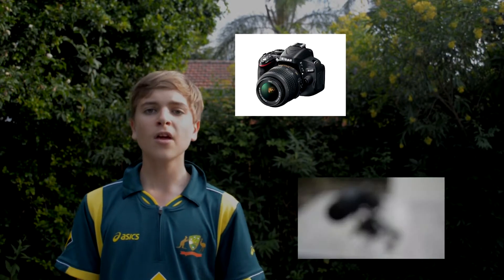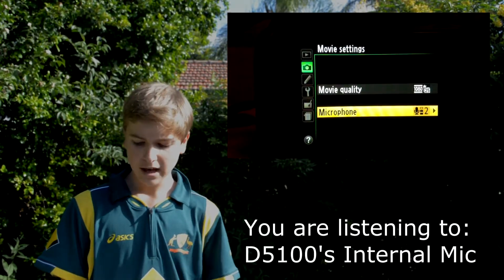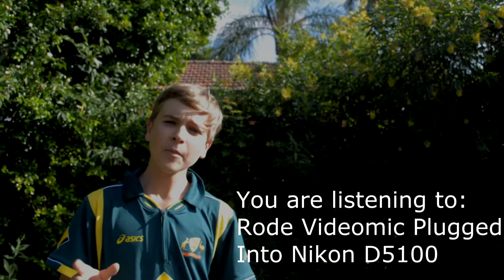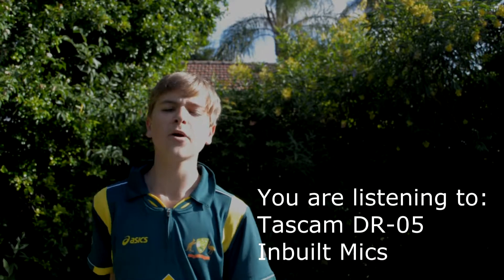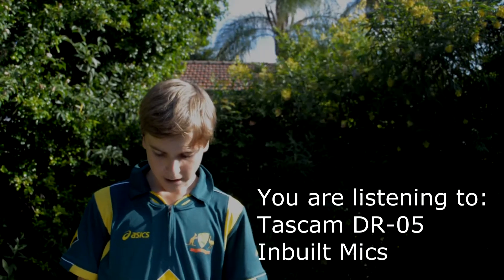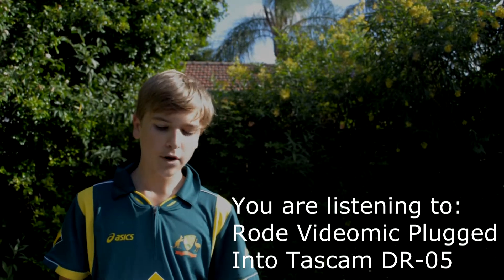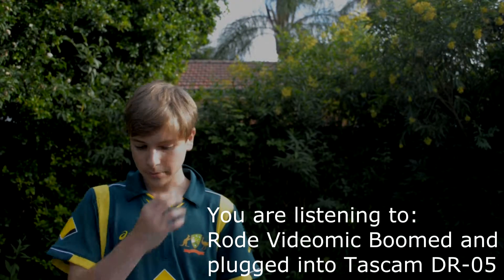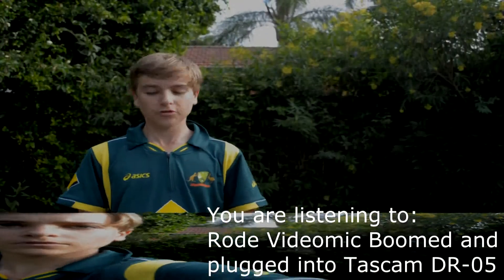Audio Comparison (D5100, Videomic and DR-05)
This is a quick audio comparison/test

0:28 Test 1- Nikon D5100's Internal Mic...
1:07 Test 2- Rode Videomic Plugged into Nikon D5100
1:57 Test 3- Tascam DR-05's Onboard Mics
2:58 Test 4- Rode Videomic Plugged into Tascam DR-05, on top of camera
3:45 Test 5- Rode Videomic Boomed and Plugged Tascam DR-05